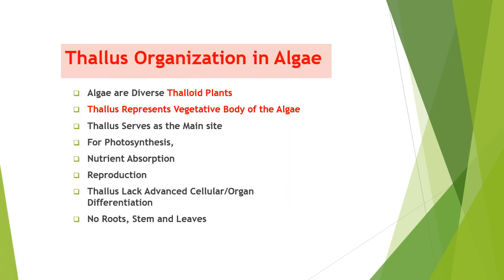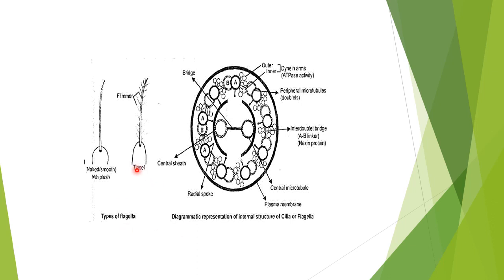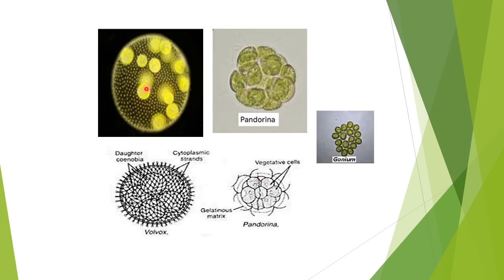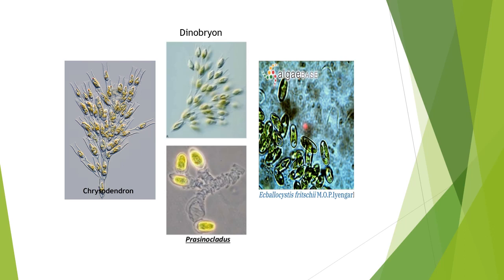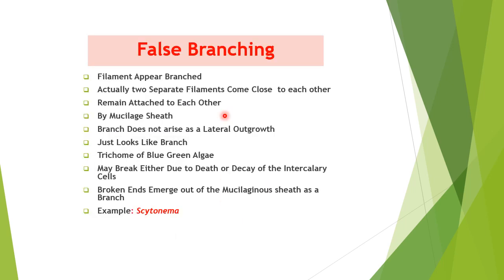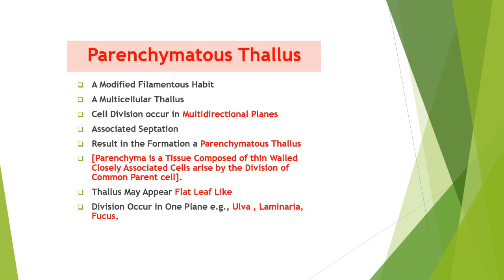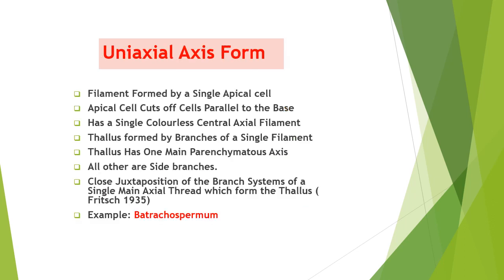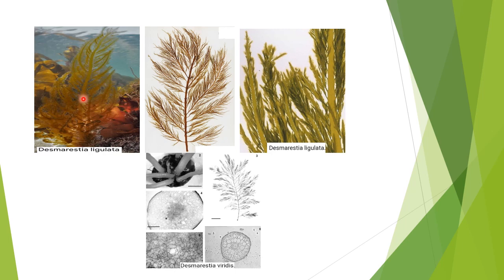Thallus Organization in Algae